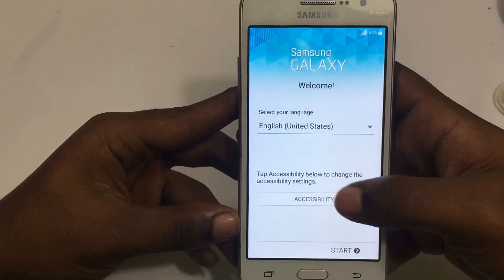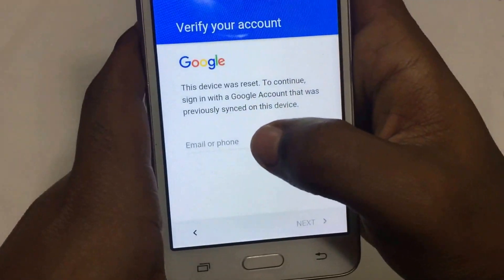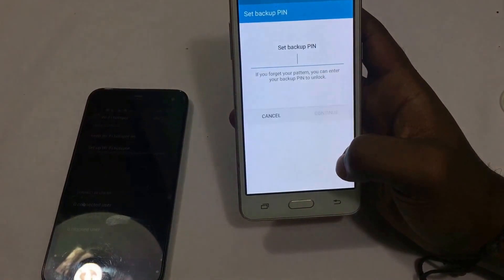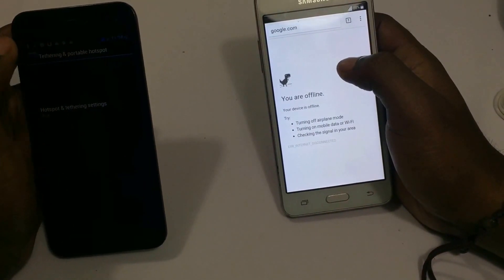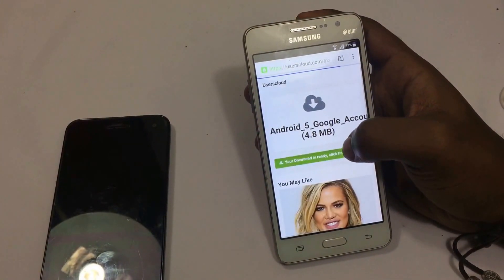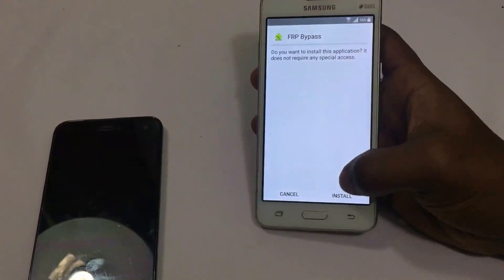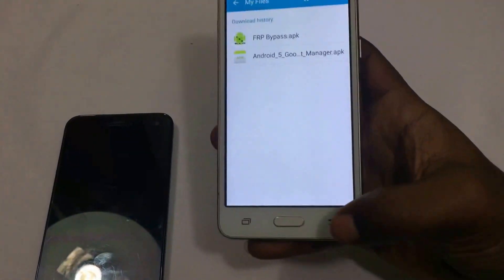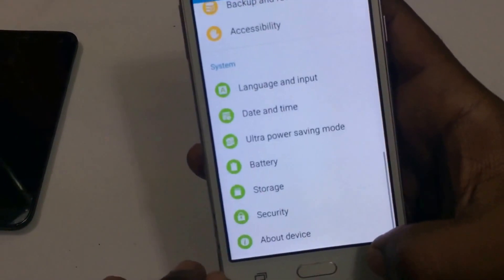FRP BYPASS | *NEW SECURITY PATCH FIX* BYPASS GOOGLE VERIFICATION ON LOLLIPOP 5.1.1.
In this video tutorial I will show you how to delete/remove factory reset protection (FRP) on the Samsung Galaxy Grand Prime.Use this method, if you get the message:"This device was reset. To continue, sign in with a Google Account that was previously synced on this device.

If you enjoyed this video and want to see more please